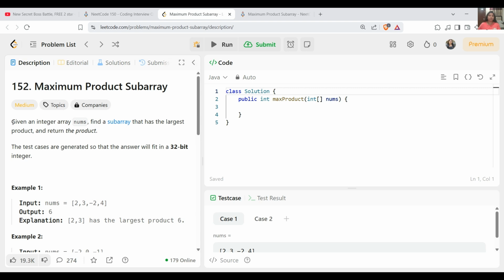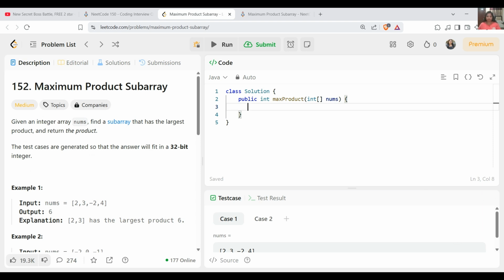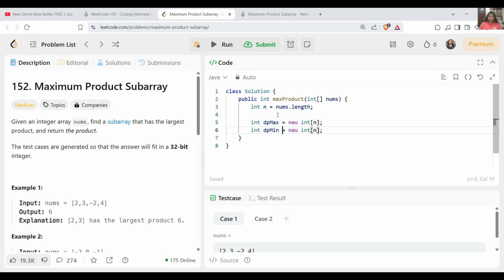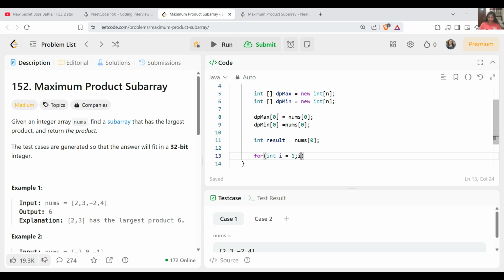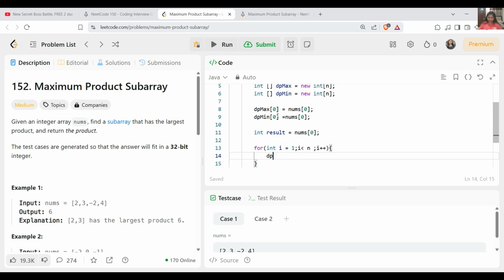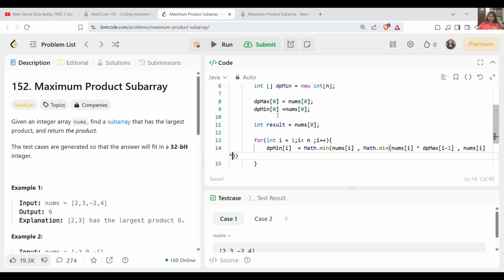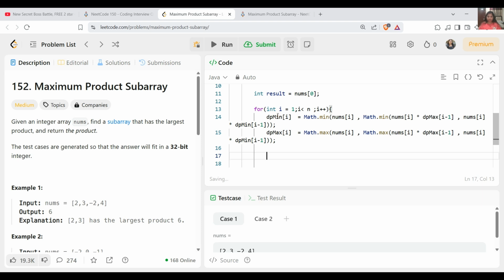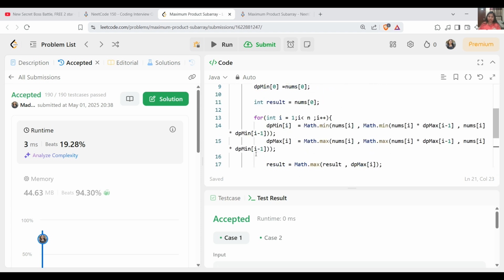Maximum Product Subarray - Java Solution with Intuition + Code | Leetcode 152 | BiharGeeks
Struggling with the Maximum Product Subarray problem? In this video, we'll solve Leetcode 152 using Java with clear code, step-by-step dry run, and complexity analysis.

💻 Topics covered:

Handling negative numbers in subarrays

Keeping track of max and min product

Java code walkthrough with comments

✅ Perfect for coding interviews and DSA prep!